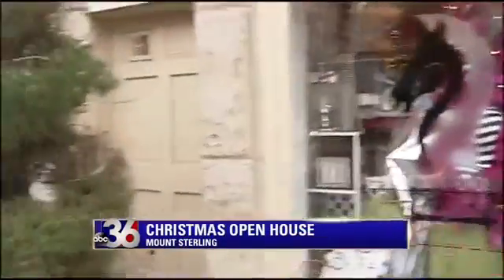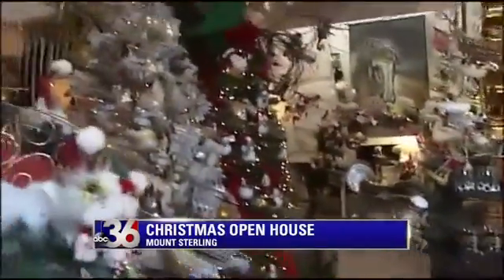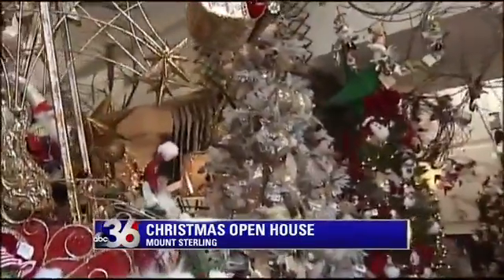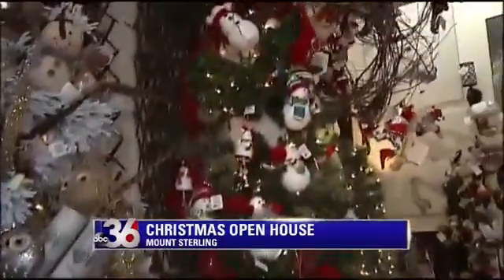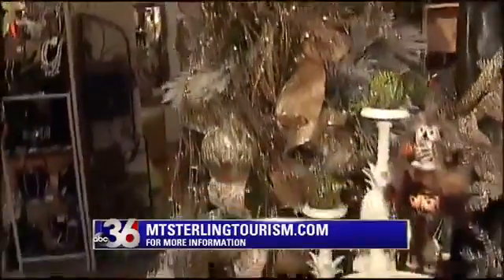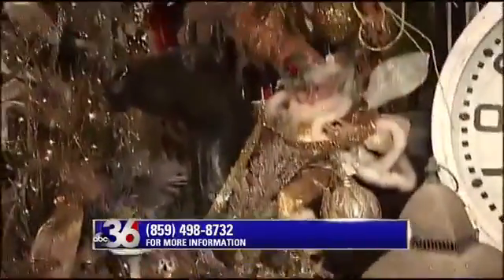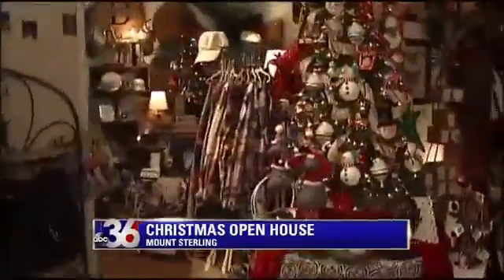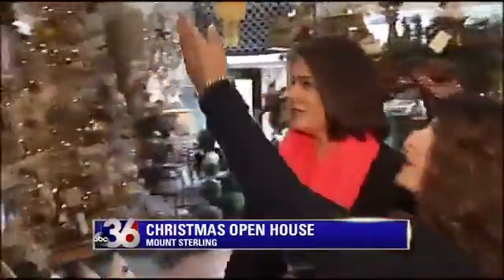Mt. Sterling Christmas Open House 11-11 (3)